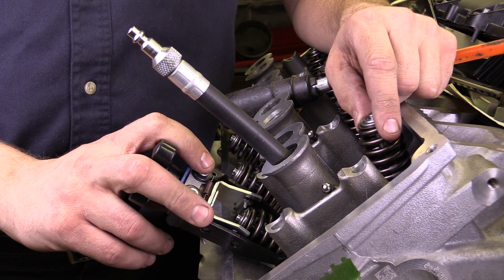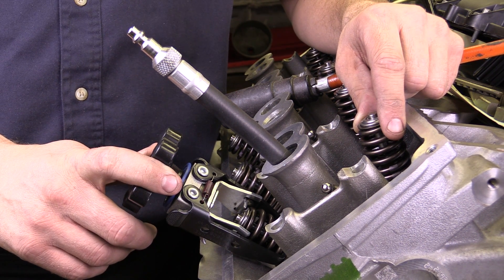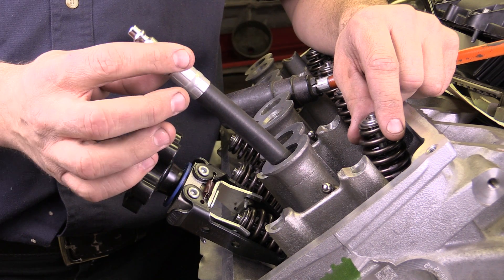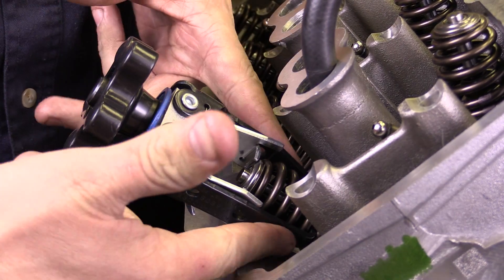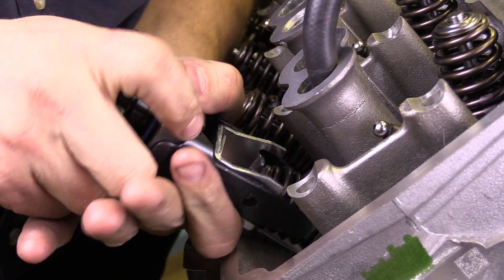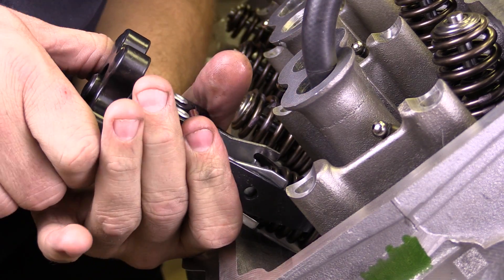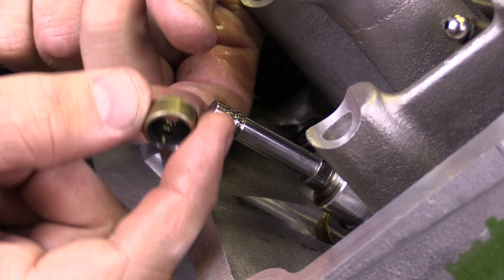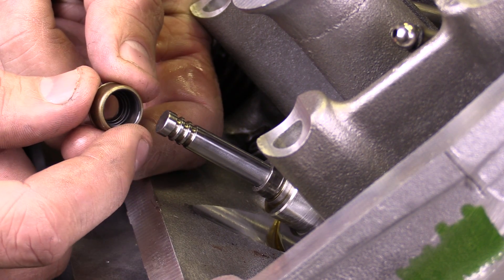Replace Valve Stem Seal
Cylinder Head Videos